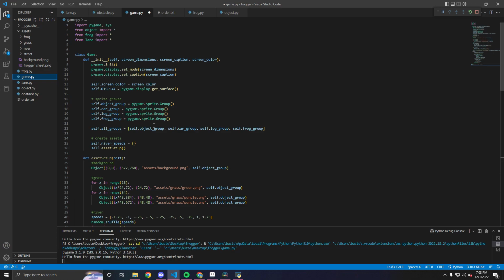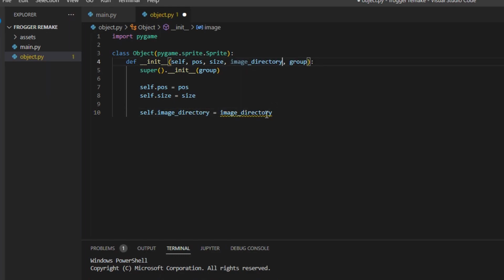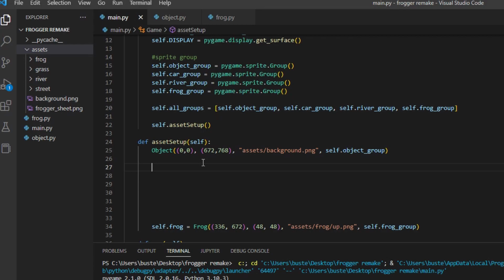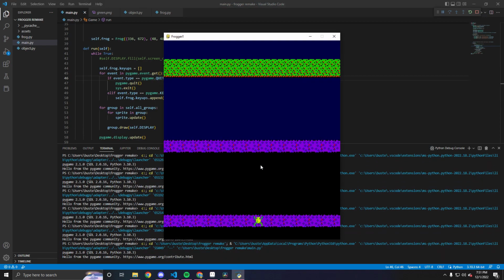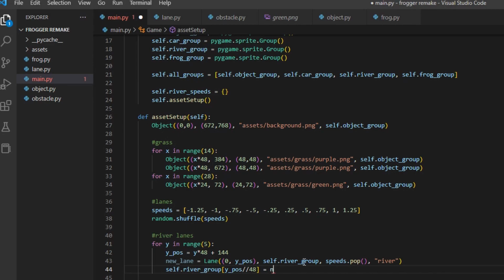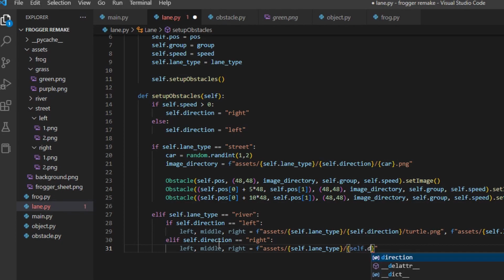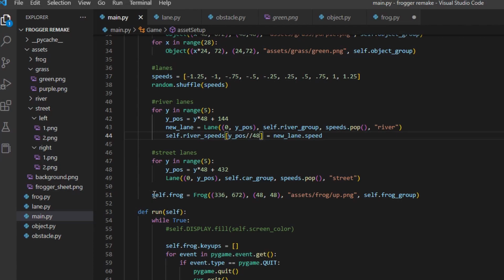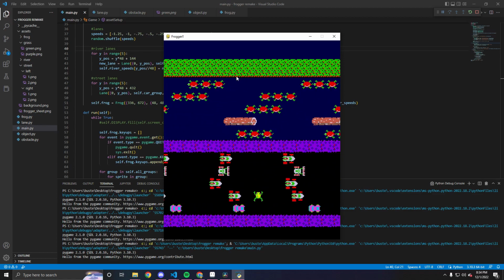Creating a Basic Frogger in PyGame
0:00 Intro
0:26 Step 1: Setting up Assets
2:11 Step 2: Creating a Game Loop
5:16 Step 3: Creating a Base Sprite Class
8:19 Step 4: Creating a Frog
10:44 Step 5: Setting up Background Sprites
14:15 Step 6: Moving the Frog
18:34 Step 7: Creating the River and Street Lanes
24:39 Step 8: Creating Car, Log, and Turtle Obstacles
33:09 Step 9: Moving Car, Log, and Turtle Obstacles
36:05 Step 10: Checking for Collisions